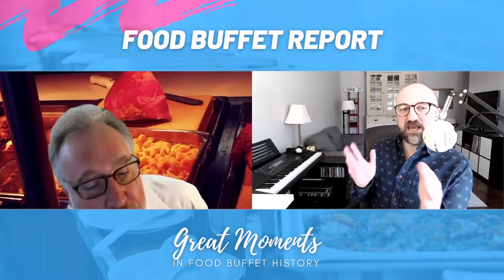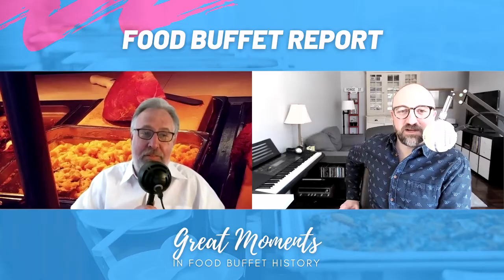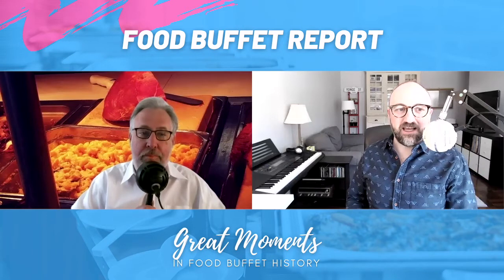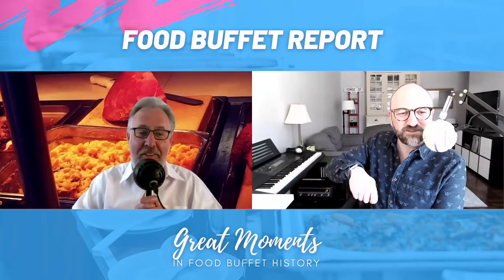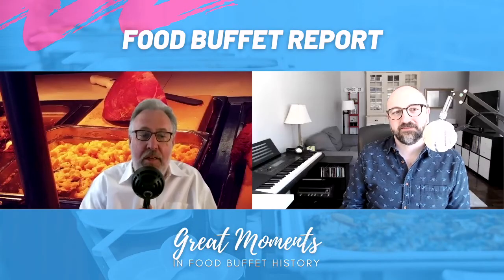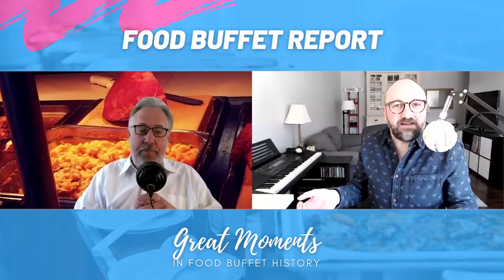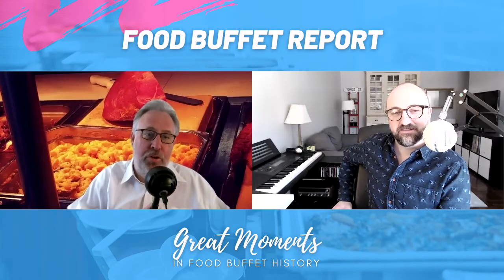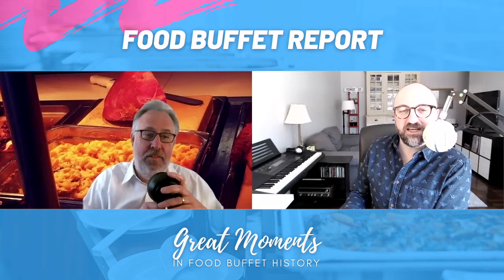Makeshift Carving Station with Ham and Macaroni and Cheese Casserole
In this episode of the Food Buffet Report, we examine a makeshift carving station set up in front of a macaroni and cheese casserole. The positioning of the ham in proximity to the mac and cheese suggests that the buffet is trying to create a new combination of ham and mac and cheese. However, the ham looks more like a raw pot roast or a piece of watermelon with the rind carved off. The pillar behind the carving station also obstructs the view of the buffet. Would diced ham in the mac and cheese be a better option? Tune in to find out our thoughts on this questionable buffet setup.

🛠︎ Equipment we use on Food Buffet Report
Logitech C920x HD Pro Webcam
Blue Snowball iCE Microphone
Microphone Boom Arm for Blue Snowball iCE
Neewer 148x180cm Green Screen Backdrop

ABOUT FOOD BUFFET REPORT:
In 2020, the buffet almost became a novelty of the past, so we started this show to commemorate some of the great moments in food buffet history. These days the buffet is alive and well, and we continue to pay tribute to the “all you can eat” style of restaurant eating.